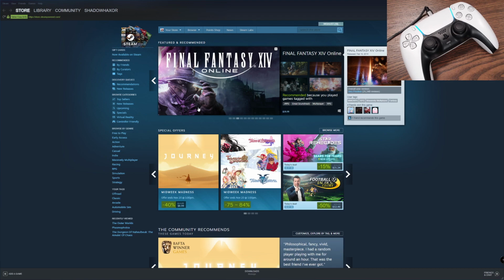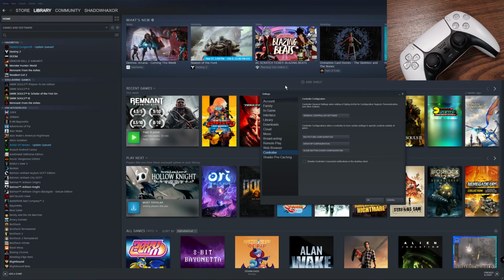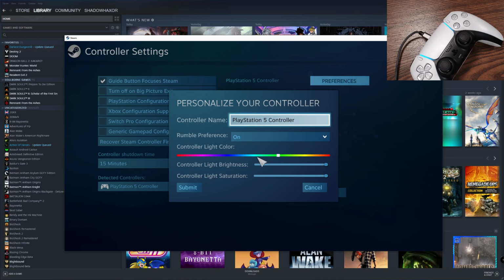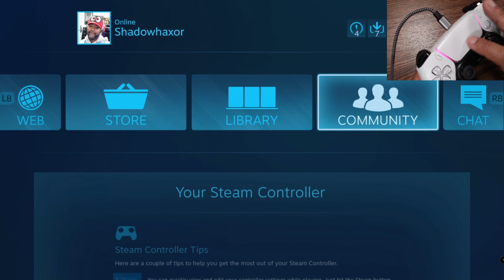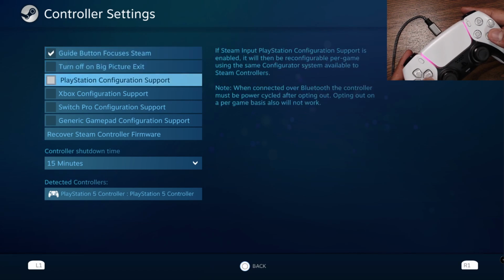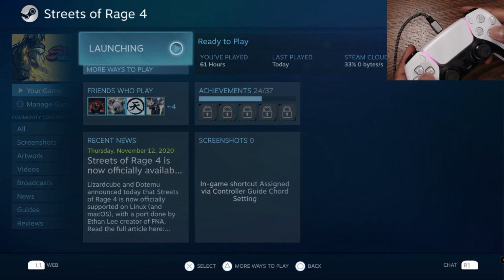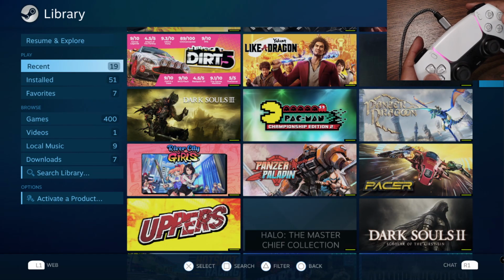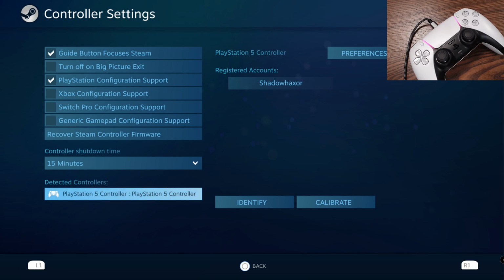New Steam Beta Client Adds Missing DualSense Features in Steam - Nov.18, 2020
A brand new Steam Beta Client was released on November 18th, 2020, and has added several missing DualSense native features for Steam.

Added: LED Support - Can now customize LED color, brightness, and saturation.
Added: Gyro Support
Added: Rumble Support (But only if DualSense is connected via USB)
Added: DualSense now recognized properly shows outline in Steam
Added: Trackpad works as a mouse
Added: New calibration/mapping system.

This was a rush job and not some of my best work, for that I am sorry. I'll do better next time ;)